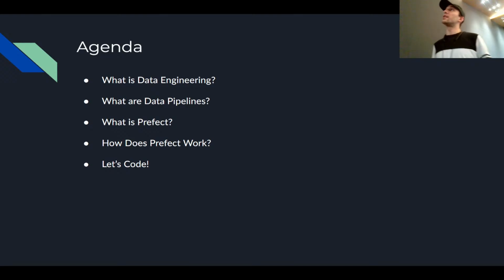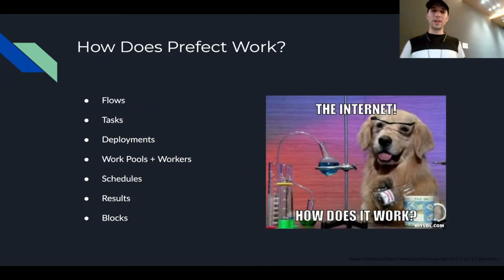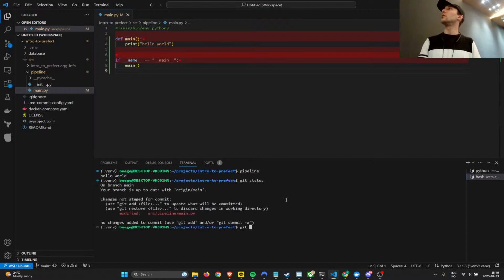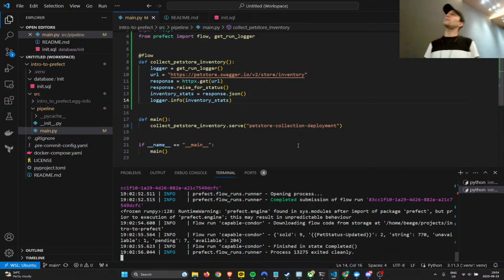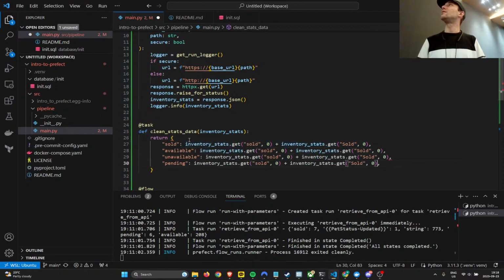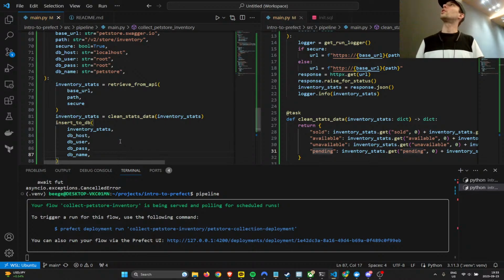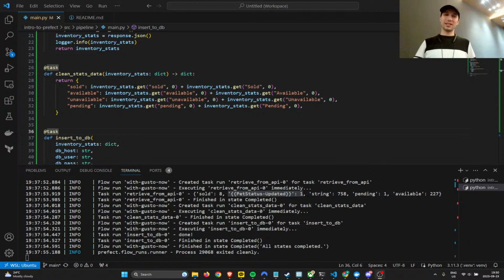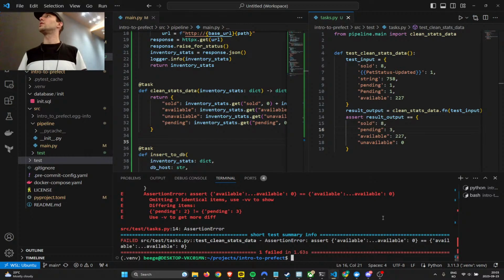SH: Let's build a data pipeline with Prefect!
Want to run data transformations without building your own orchestration? Curious about data engineering but don't know where to start? Got some data in A and want it in B? Come learn Prefect with us!

In this workshop, Beege will guide you through building a data pipeline using Prefect. If you've heard of Airflow, Prefect is another open source alternative. We'll build a pipeline pull some data from a fake API and dump it into some tables in PostgreSQL. No data engineering knowledge or experience necessary.

What you need:
* Your laptop
* Basic Python knowledge
* Python already installed
* Knowledge of how to set up a Python project (virtual environment, etc)
* Basic Docker knowledge
* Docker already installed
* Git